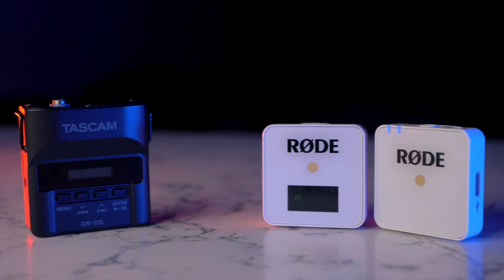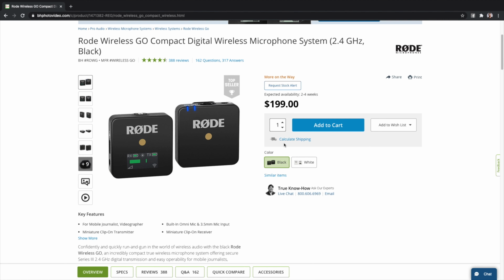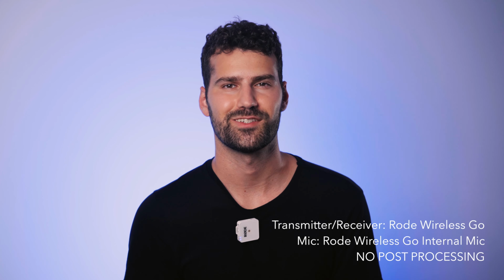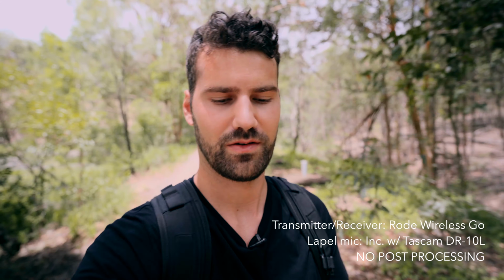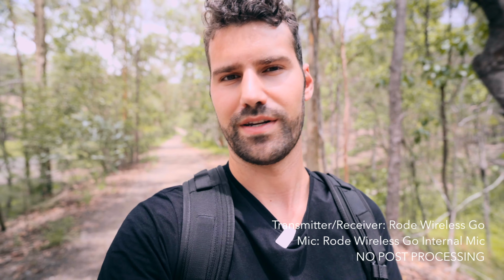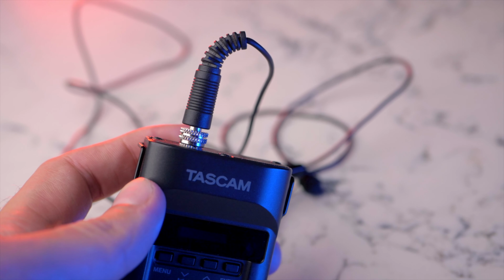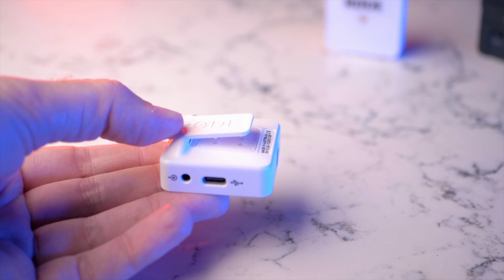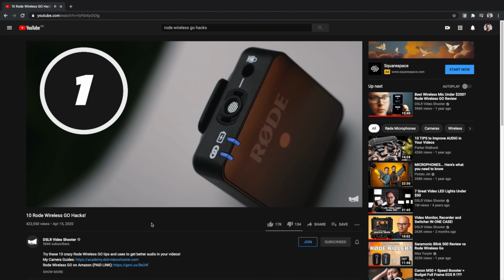Rode Wireless Go vs. Tascam DR-10L - BEST lav mic for YouTube 2021?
Hey guys,
Welcome back to the channel =D In this video, I am comparing 2 lapel systems that I have been using and enjoying for a while!

TASCAM DR-10L

GUITARS
Acoustic Guitars: Cole Clark Fat Lady 1AC & Takamine EG355SC
Electric Guitar: Epiphone Les Paul Standard Top Plus Pro

CAM A
Sony A7III
Samyang 35mm f1.4 cine
Tamron 28-75mm f/2.8
Sony Zeiss 55mm f/1.8
Laowa 15mm Zero D f/2.0

CAM B
Panasonic GH5
Viltrox Speedbooster
Canon 50mm f1.8
Panasonic 25mm f1.7

AUDIO
Senheiser MKE 600
Zoom H4n Pro
Focusrite Scarlett 2i2